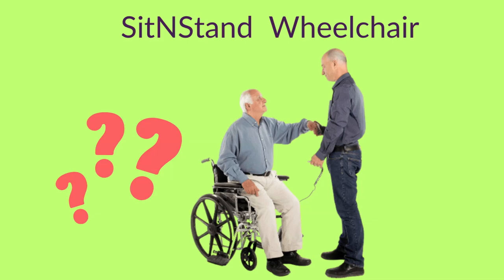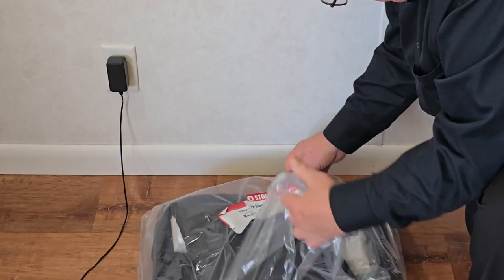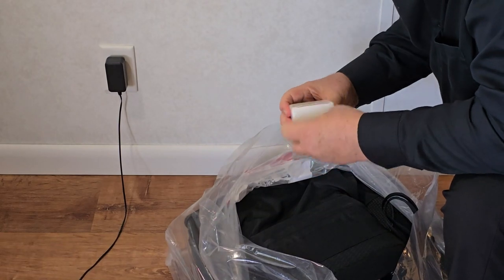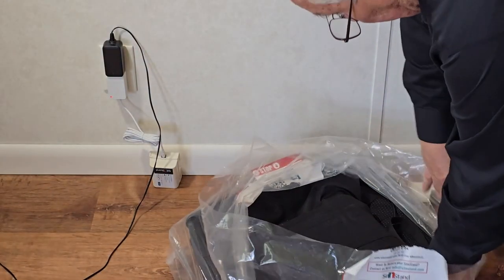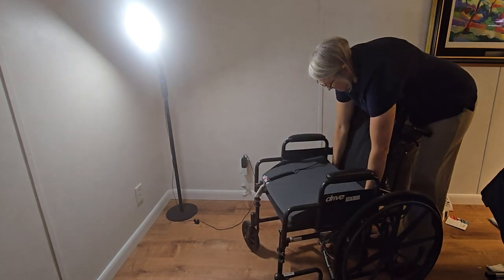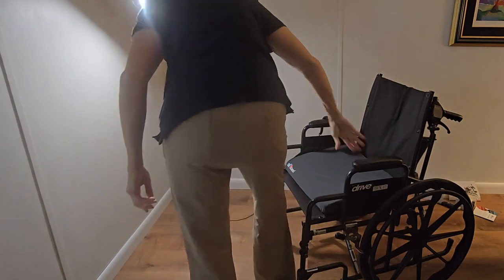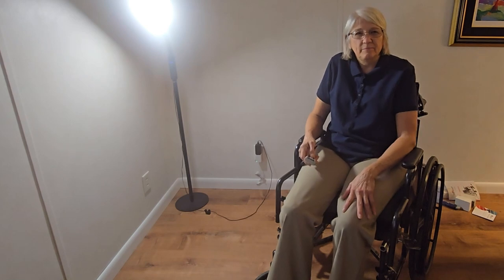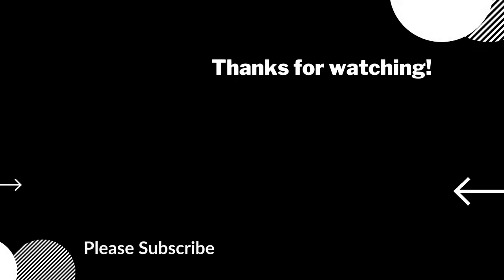Unboxing and Testing the Inflatable Sit-and-Stand Wheelchair Seat Riser!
Discover the convenience of the inflatable sit-and-stand wheelchair seat riser!

In this video, we unbox and set up this innovative product designed to help wheelchair users easily transition from sitting to standing.

We'll guide you through the entire process, from charging the battery to installing it on Cheryl's wheelchair.

Watch as we demonstrate how the riser works, making standing up a breeze.